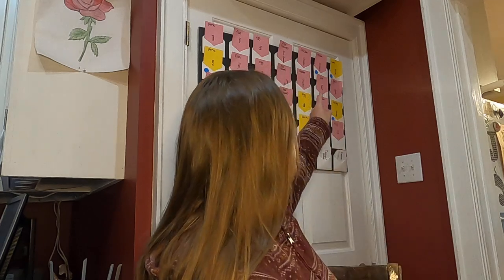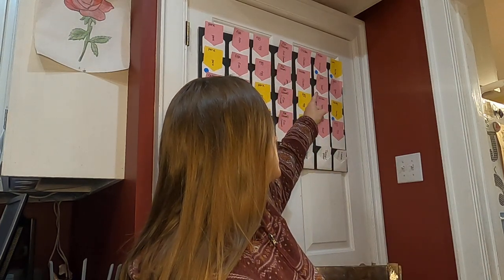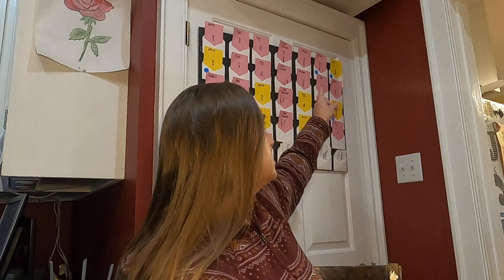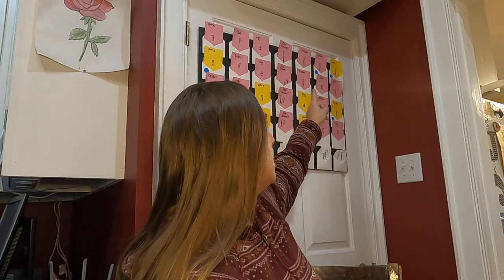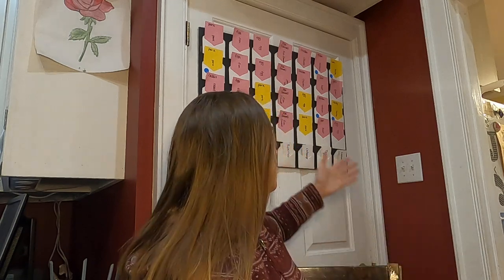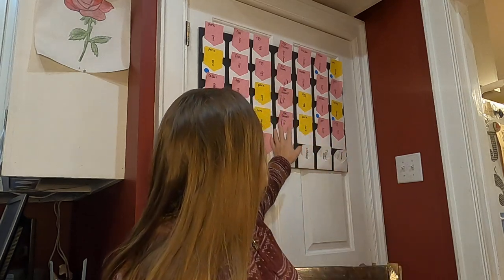Pantry challenge 2022 (January 2)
Yesterday we had purple hull peas (from our garden) with hog jowl and "keto crack" (egg roll in a bowl).  Tonight we are having white chili with turkey and I'm making steel cut oats with apple butter.  Recipes below

We tripled this recipe so that we'd have some for lunches.  We used a head of purple cabbage, a head of Napa cabbage, and one bunch of bok choy. We also added three carrots for color.  We used one full medium white onion in place of the white part of the green onions, and just trimmed the green onions from the green house for use as garnish

we added ground turkey (1#) to this recipe

we used homemade applebutter in place of the unsweetened applesauce.  We omitted the sweetener and cinnamon from the recipe since the apple butter was sweet and spiced already.